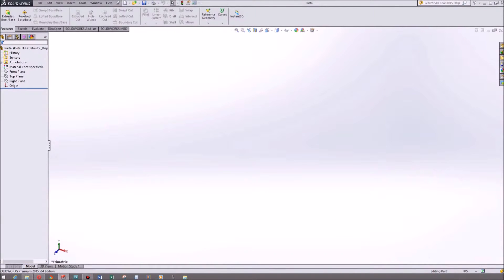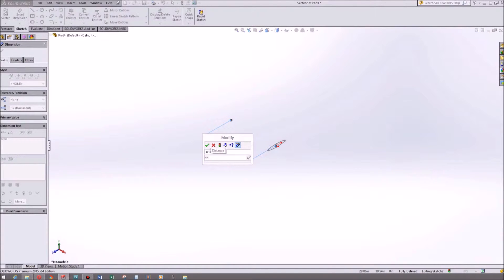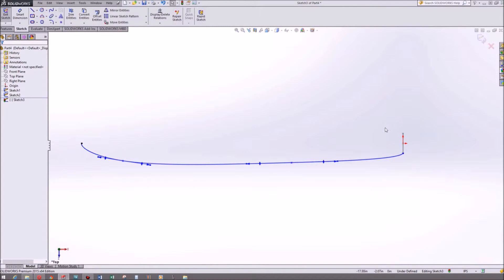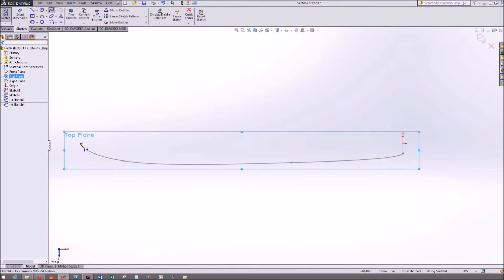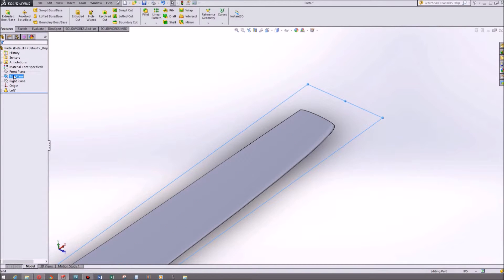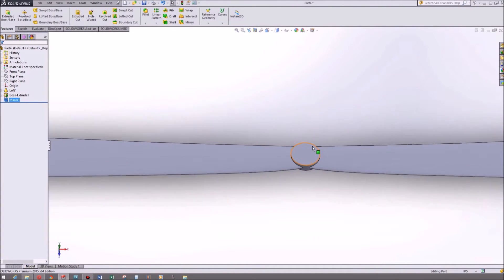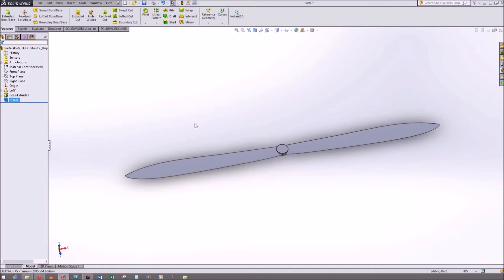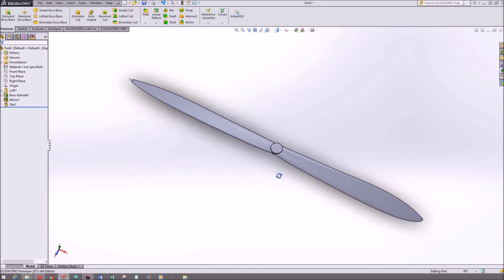How to Make a Propeller in Solidworks |JOKO ENGINEERING